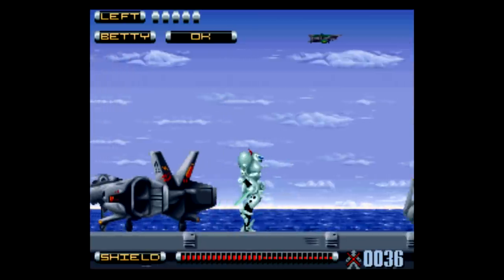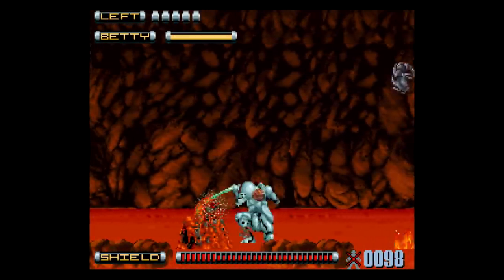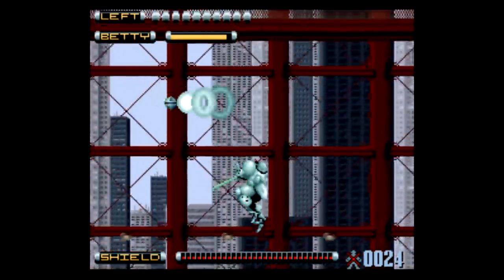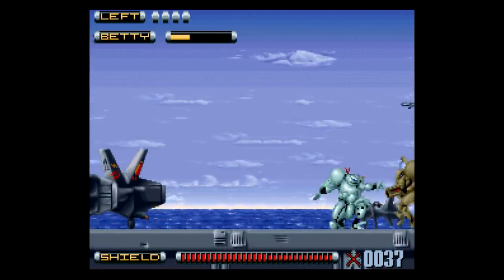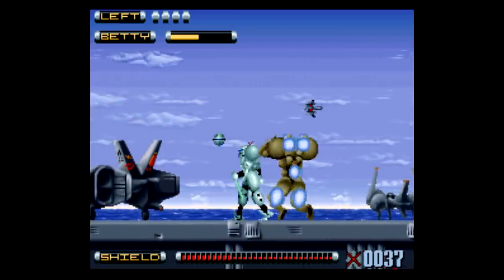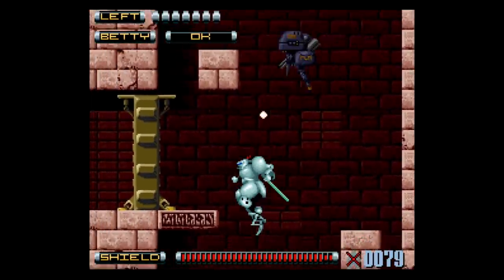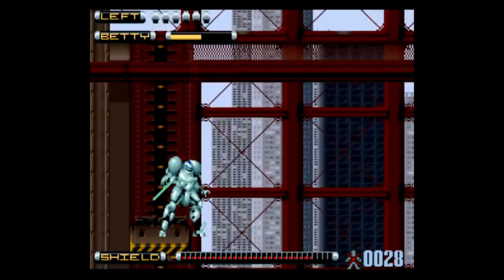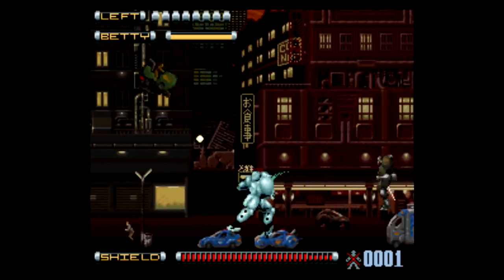Forgotten Games: Genocide 2 - SNESdrunk